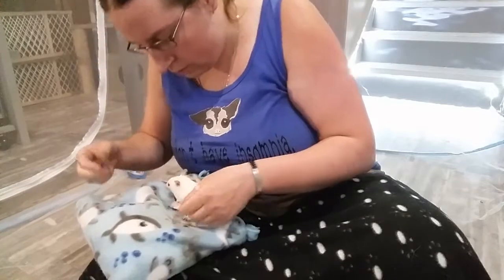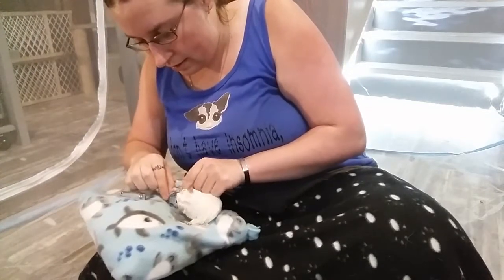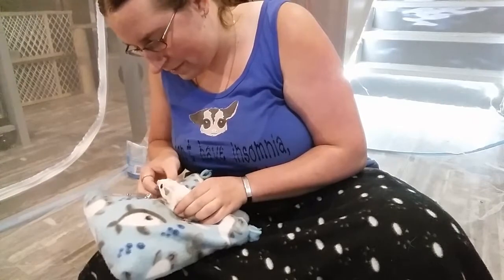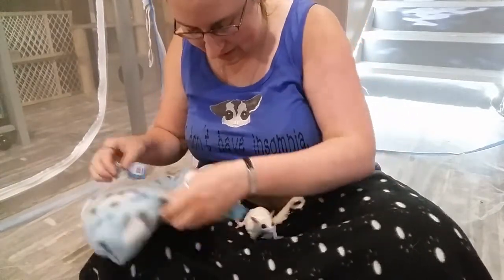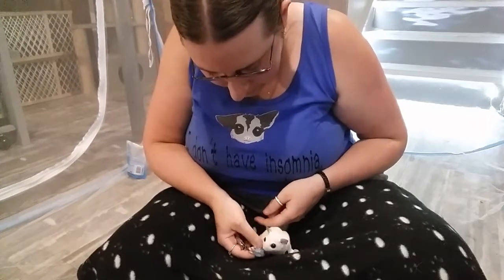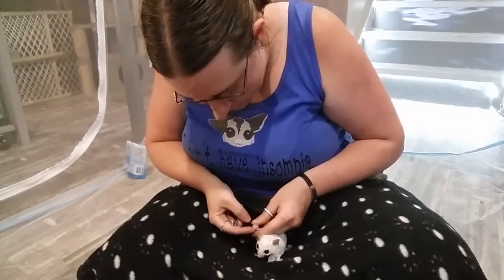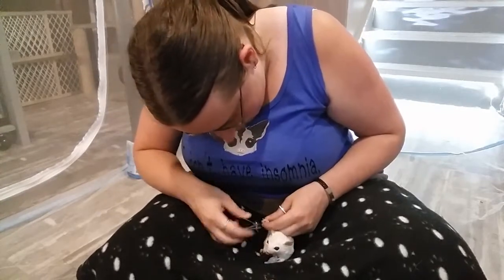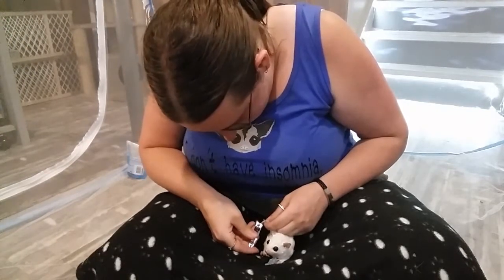Sugar Glider Nail Trimming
Did you know that Sugar Gliders need their nails trimmed?  Well they do!  Some don't mind it and others hate it, here is a video from both ends of the scale